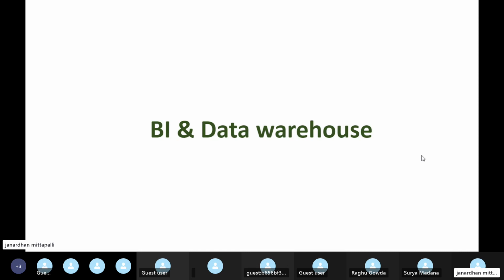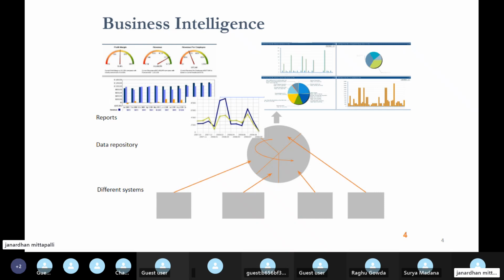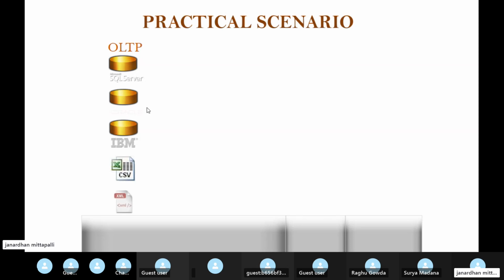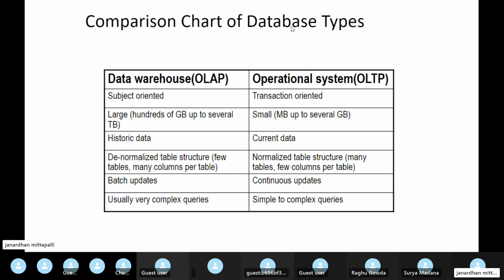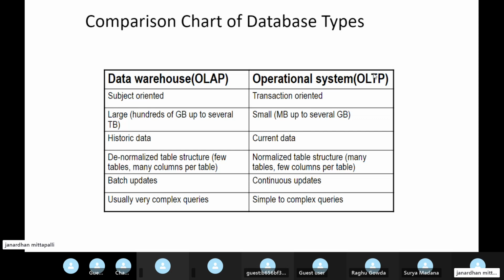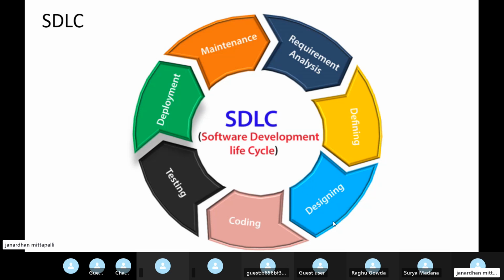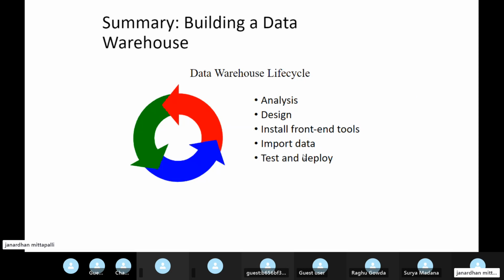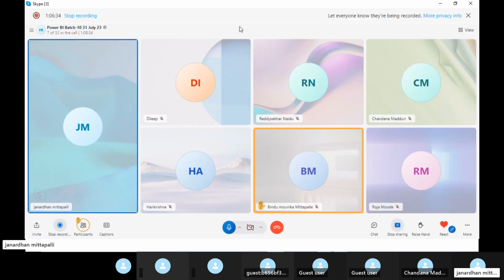Video 2 | BI & Data Warehouse Basic Concept | Job Oriented Training | MB SoftTech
powerbi live sessions are going on.
Training includes
SQL + Power BI + Report  Builder (SSRS),
Resume Preparation + Mock Interviews + Interview Tips
Timings: 8:30 AM to 9:30 AM IST